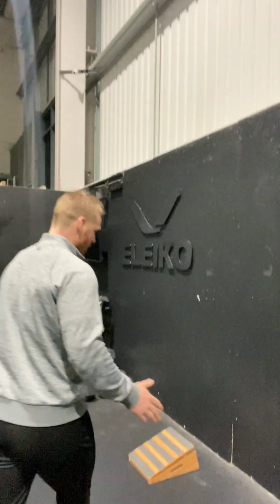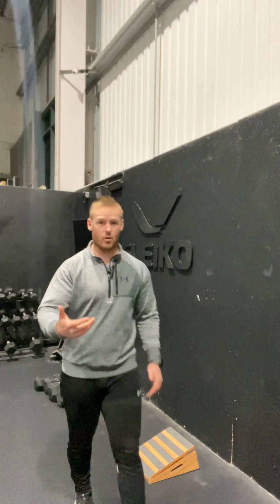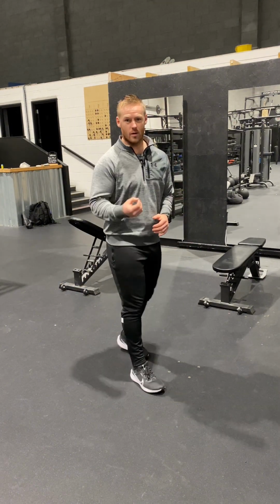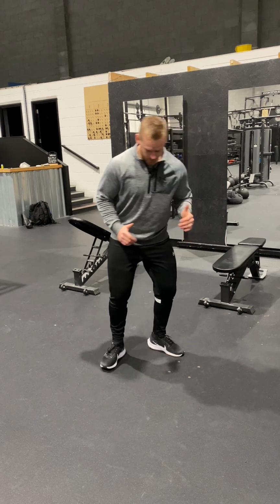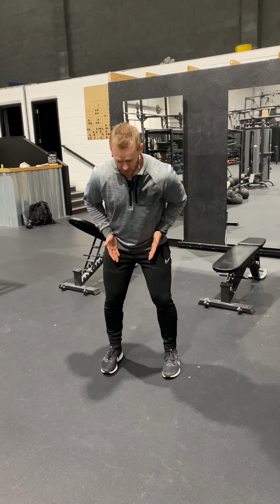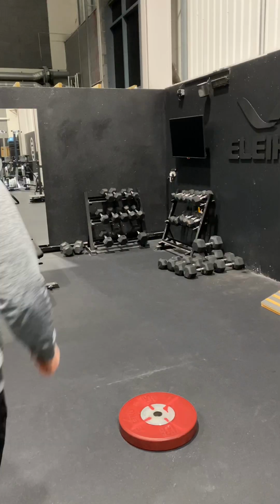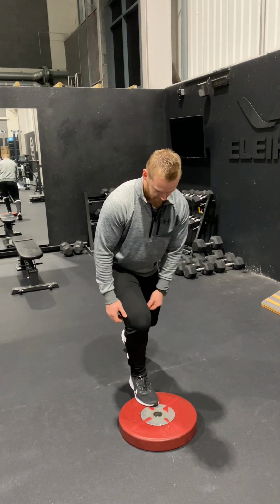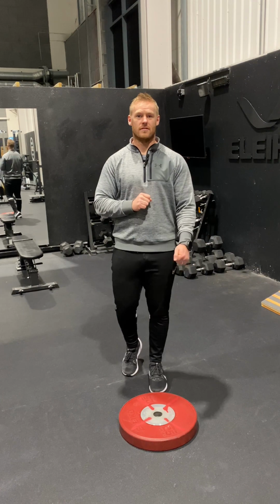How Important Are Your Ankles In Sport?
In this video I discuss the importance of one of the most overlooked joints in the body, your ankles.

I talk you through why these are so important as a field athlete and what you can do to improve their mobility and strength.